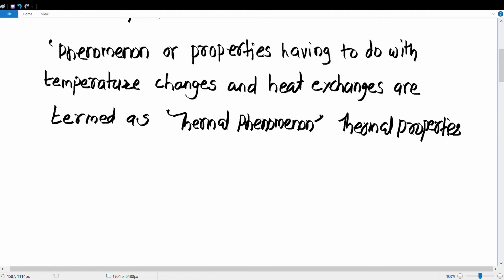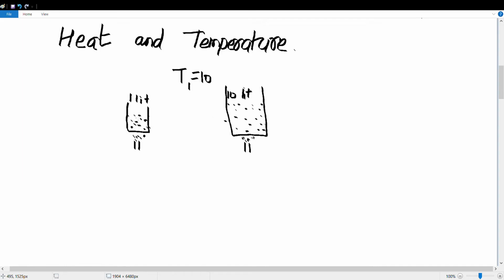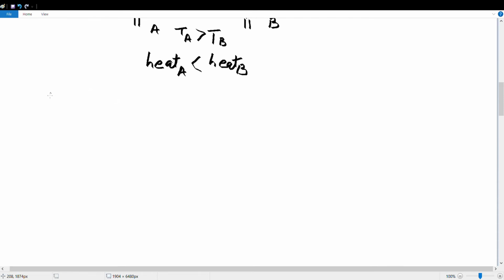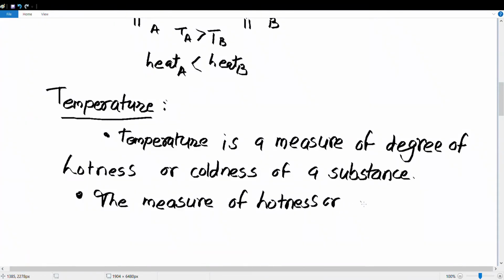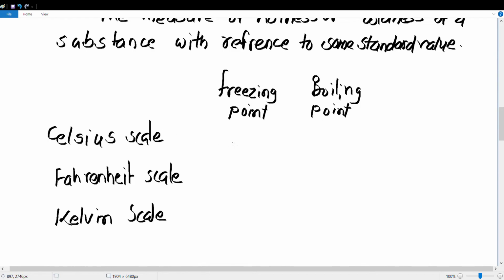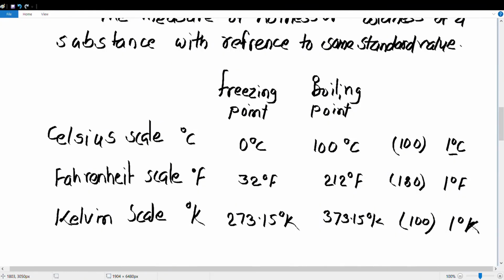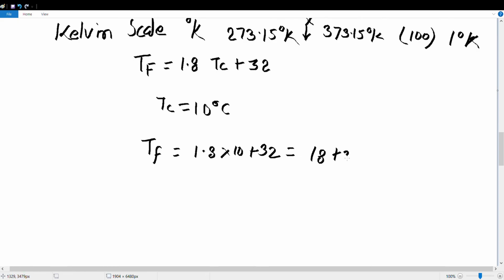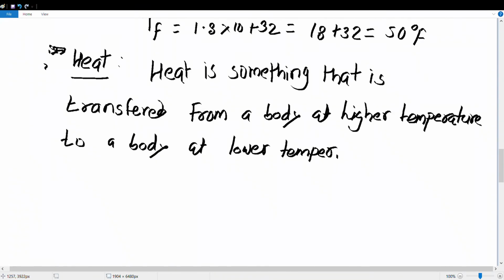Thermal properties of Matter 1-1 XI sci